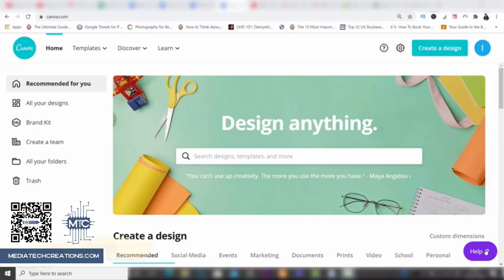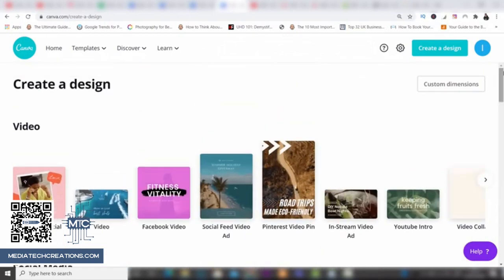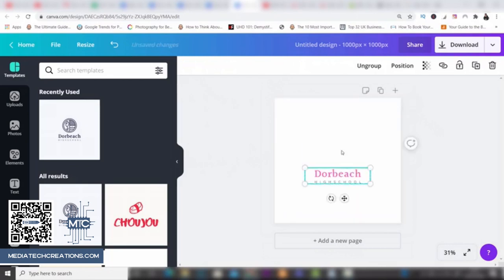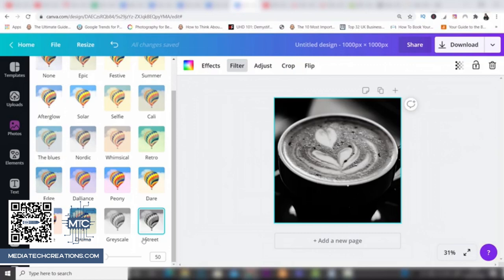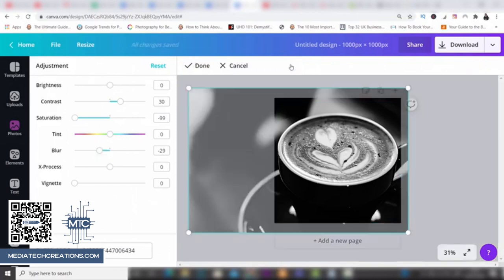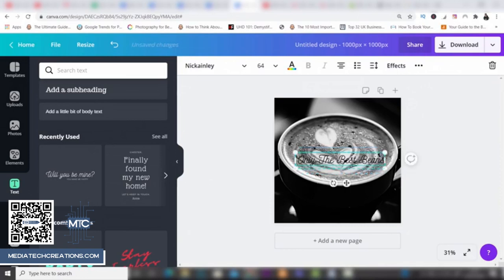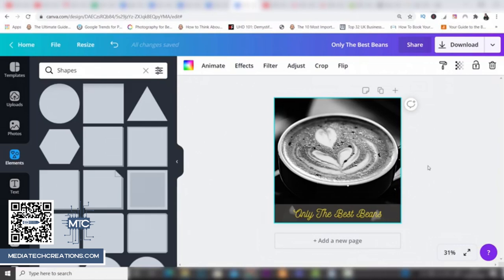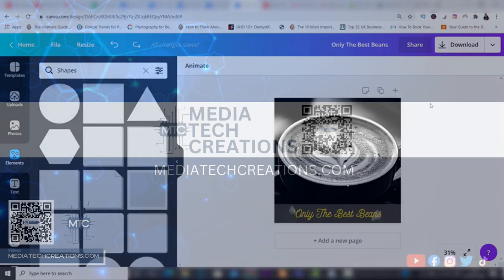Media Tech Creations Canva Custom Template Tutorial